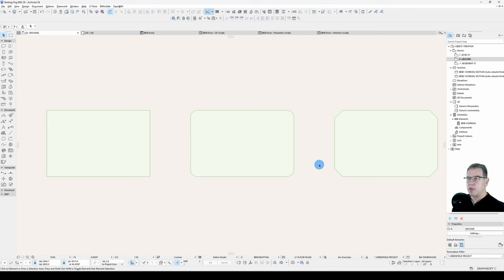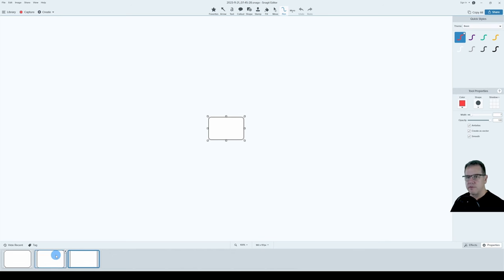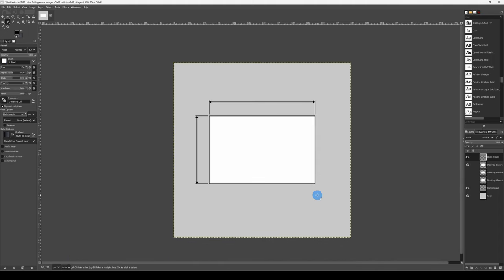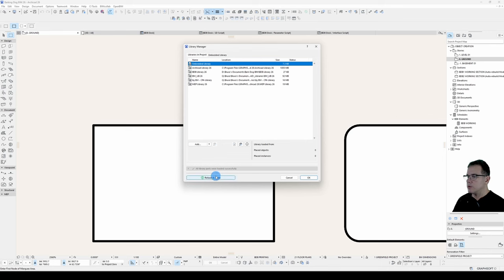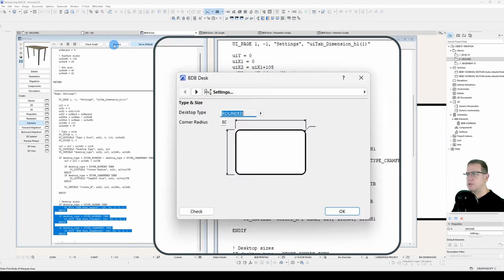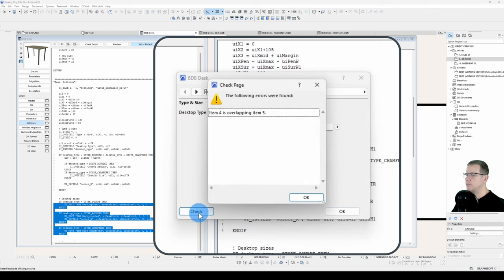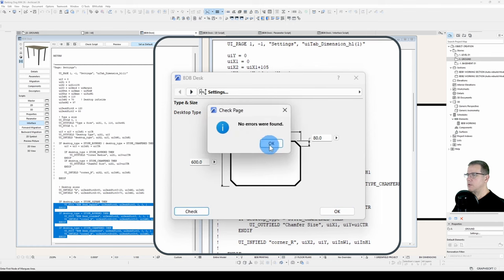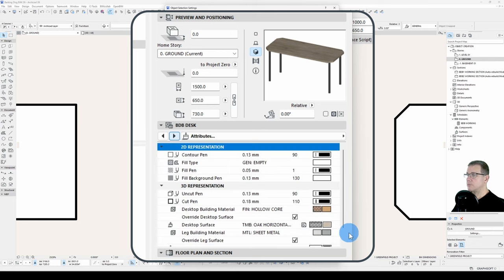016 Beginner's GDL Pt 12: UI_PICT and UI_TOOLTIP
In this episode we add a picture to our user interface using the UI_PICT command.  We learn how to create the images, but also how to script different pictures for the different desktop options, along with arranging the dimensional inputs around the image for easier understanding of the use of the object.  We also cover the UI_TOOLTIP command, to add those pop-up tooltips to further help with understanding the use of your object.  This is in ARCHICAD 26.

Time Codes:
0:00 – Intro
0:55 – Planning the look
1:15 – Creating the images
3:47 – Dimensions in your picture
5:24 – Saving the images
6:32 – Adding a picture UI_PICT
7:44 – The alpha (transparency) channel
8:22 – Swapping out different pictures
9:05 – Arranging UI_INFIELDs around the pictures
12:32 – UI_TOOLTIP command
14:19 – Conclusion

Links
Online help